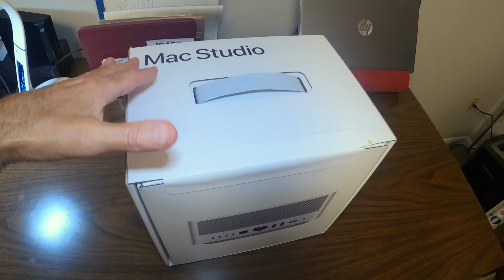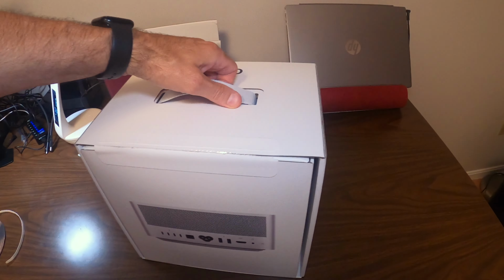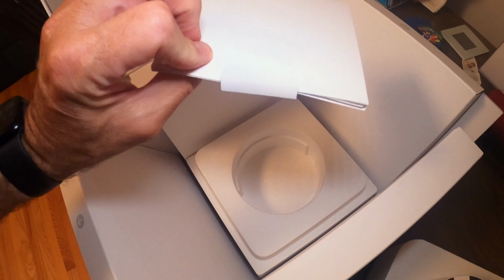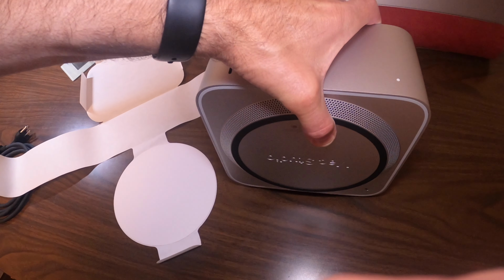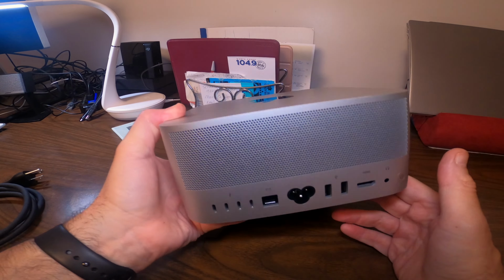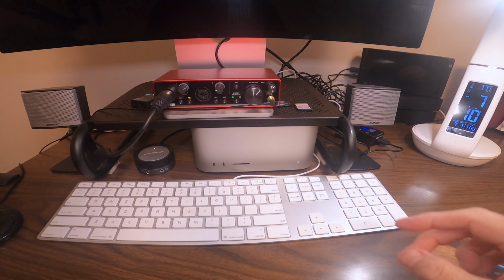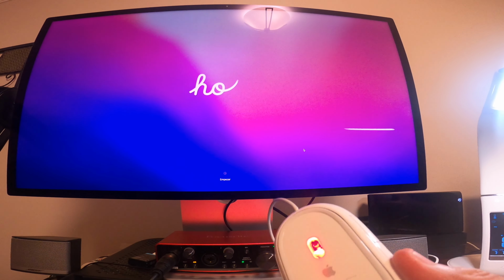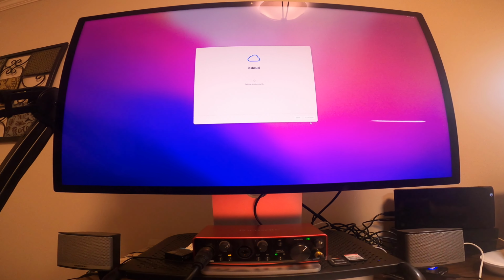Mac Studio M1 Max First Look Unboxing I LOVE IT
Start 0:00
Open Box 1:20
Let's Take a Look  3:06
Set up Location 5:01
What  I did not like 6:27